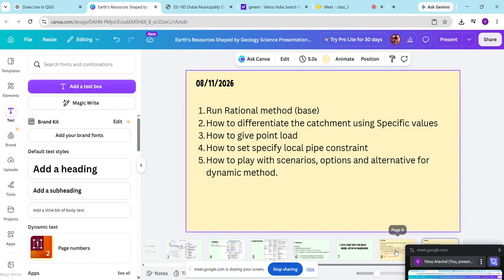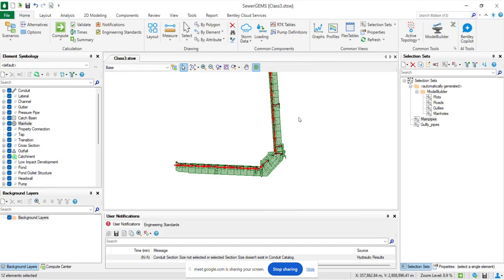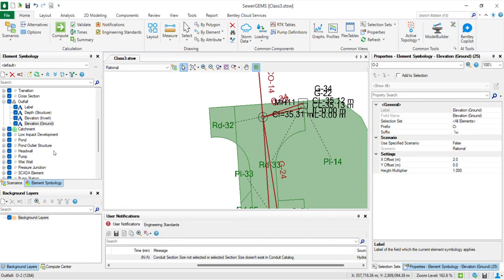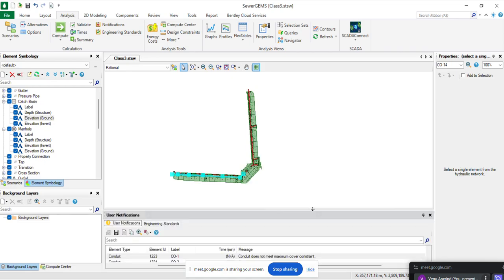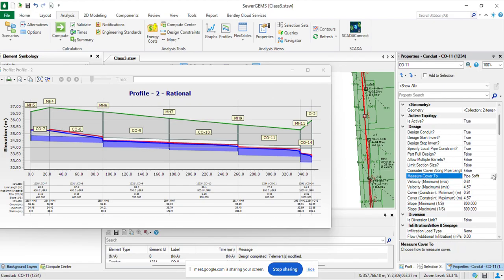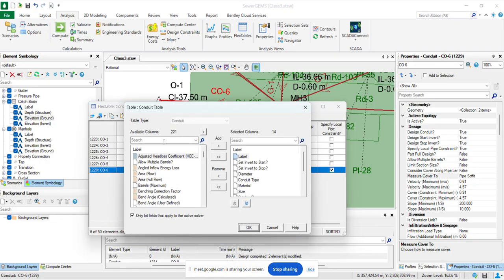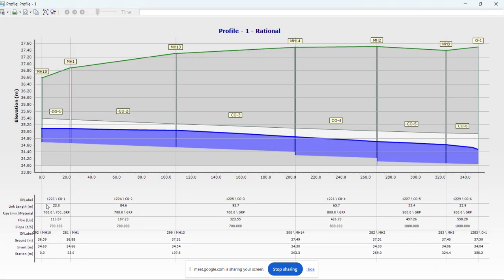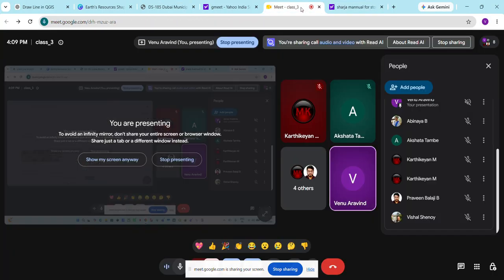Class -2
Rational Method